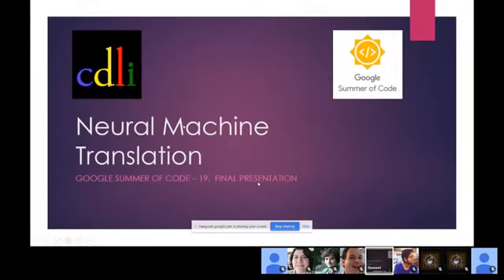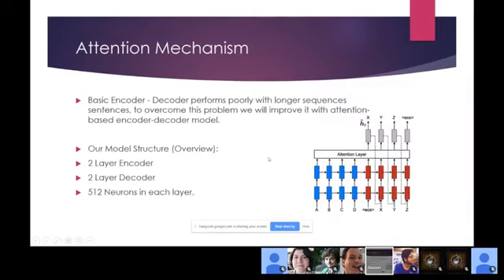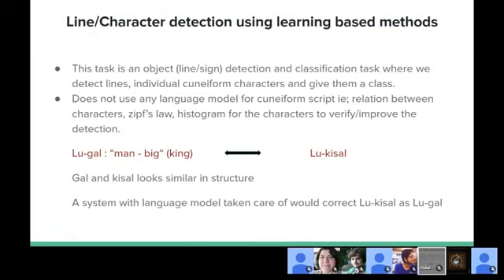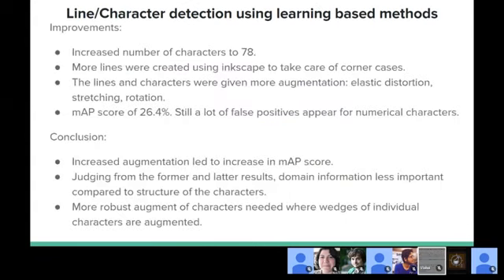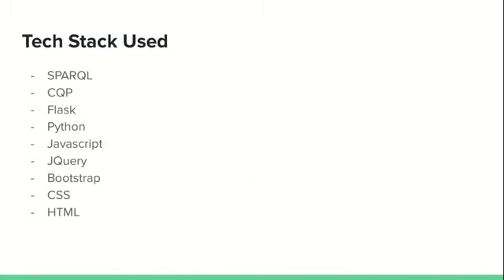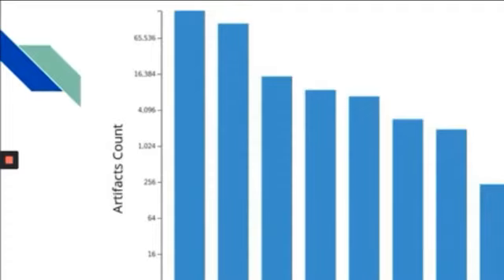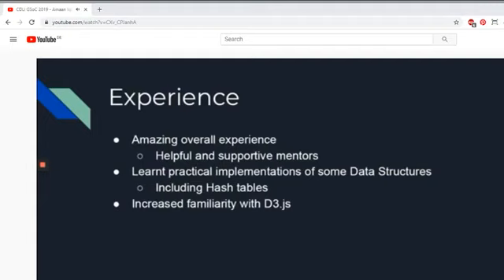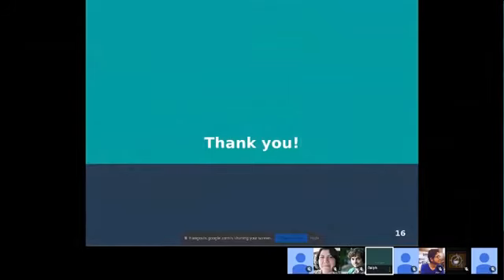CDLI GSOC 2019 Demos